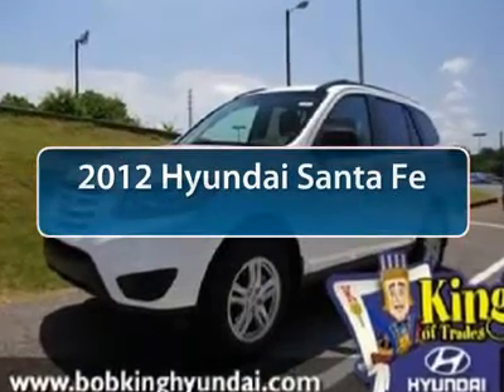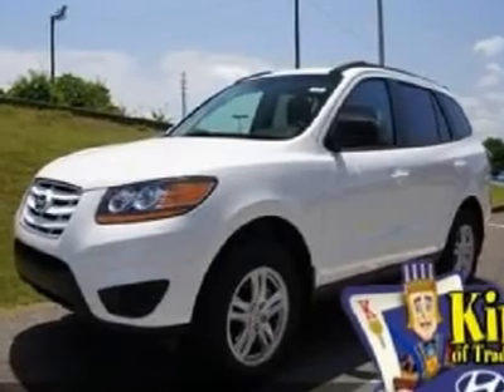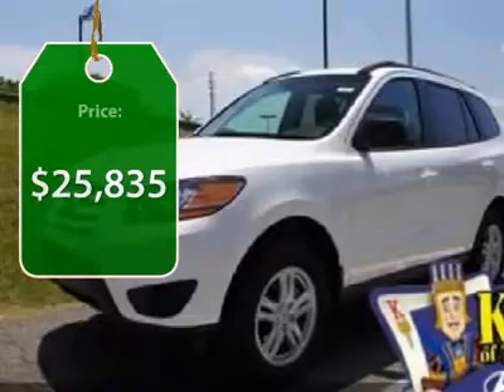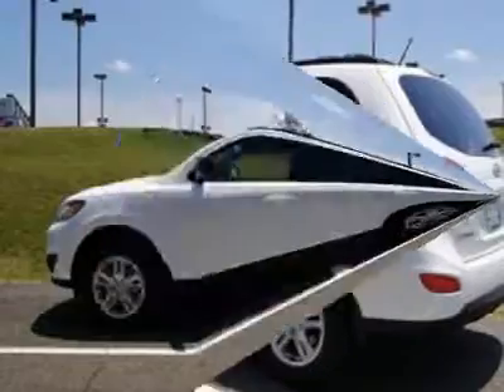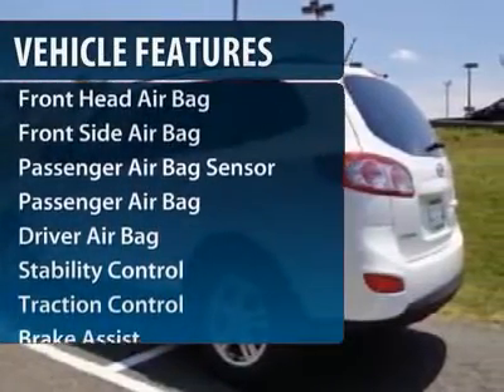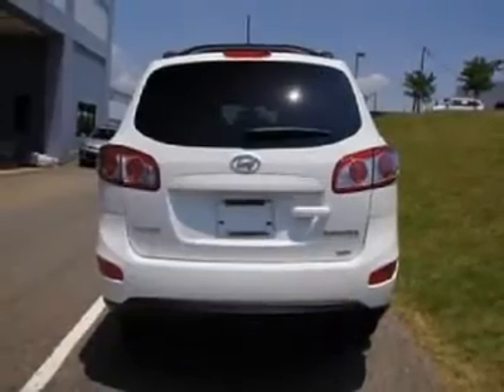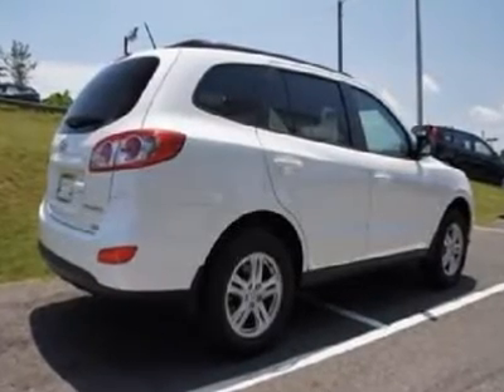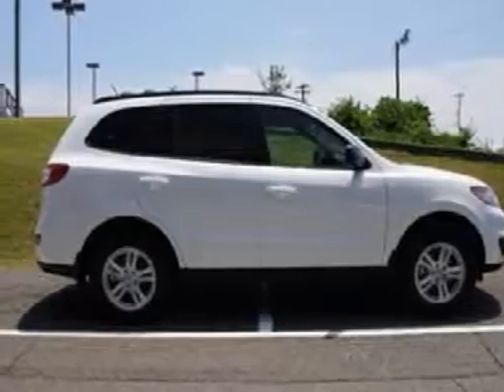2012 Hyundai Santa Fe - Sport Utility Winston Salem NC 2HY7082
2012 Hyundai Santa Fe GLS - $25835

Don't miss this 2012 Hyundai Santa Fe. Make a great choice today with this must-have vehicle. Learn more about this vehicle by contacting the dealership today and complete your driving dreams.